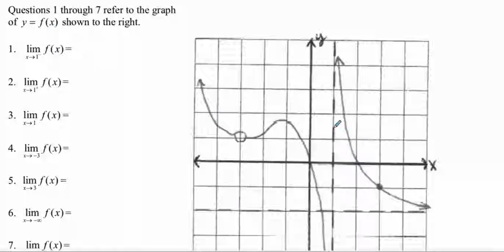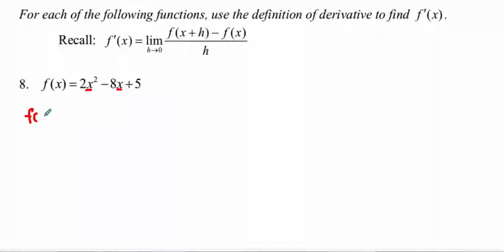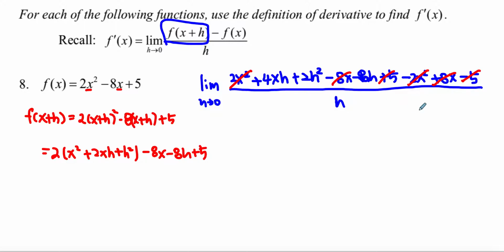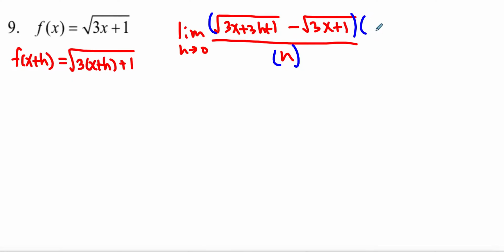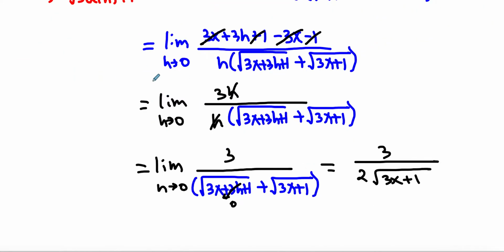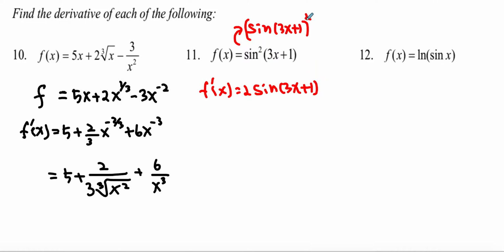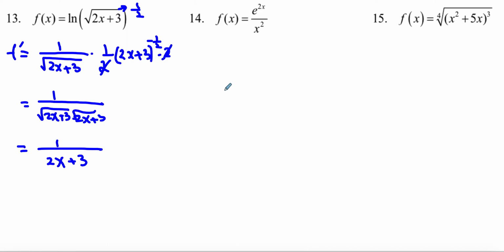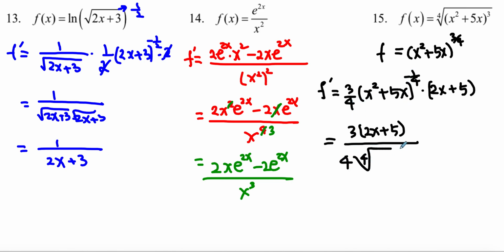Calc Midterm review part 1